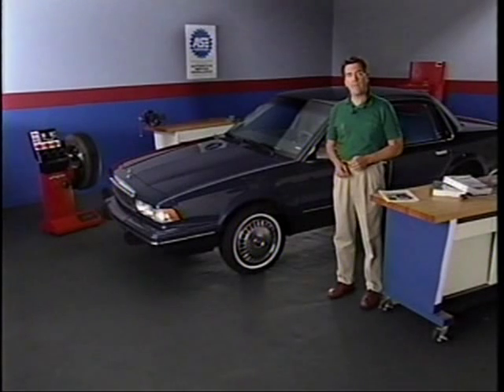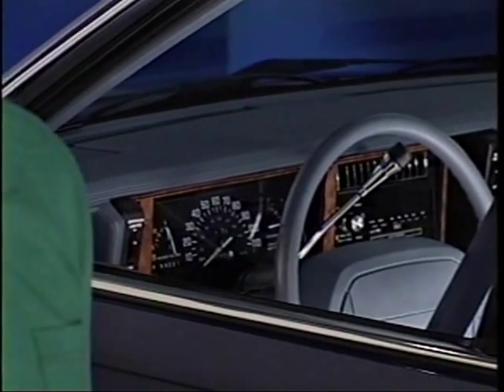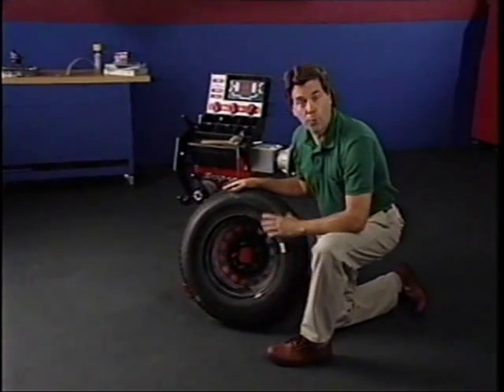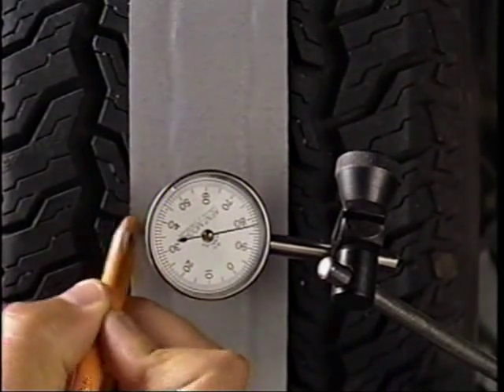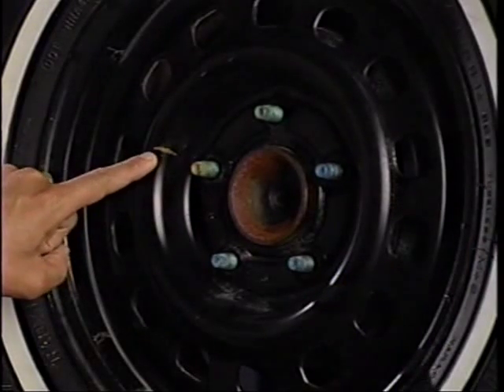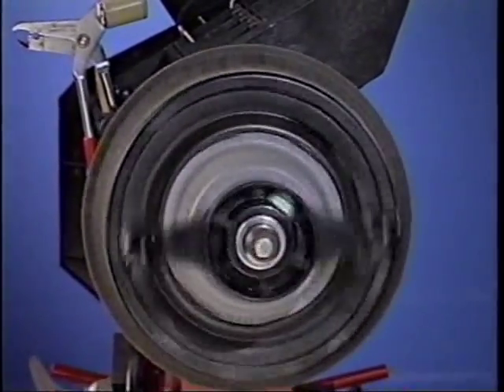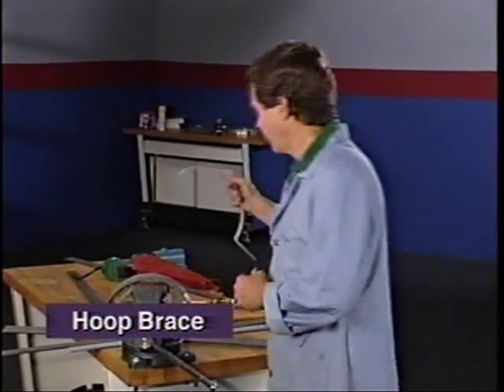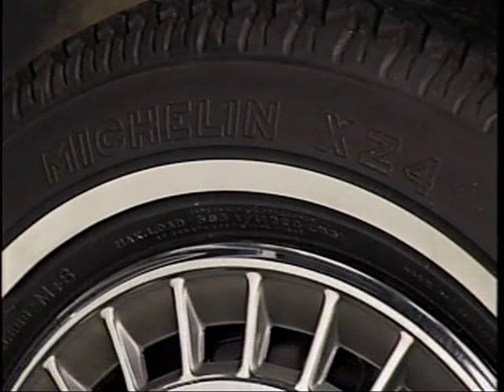Buick Vibration Diagnosis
Video KH-197, from the Buick Know-how Series, describes how annoying instrument panel vibration can start through tire problems and resonate through the chassis and body and into the instrument panel. Although this video applies to all Buick models in general, the 94-96 Century is used as an example throughout.